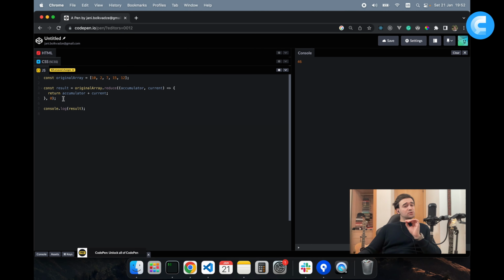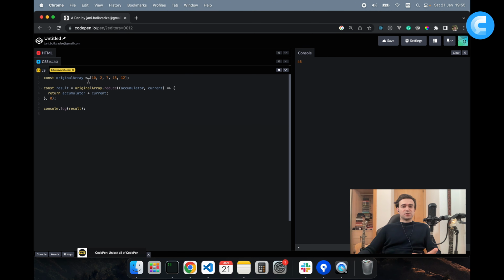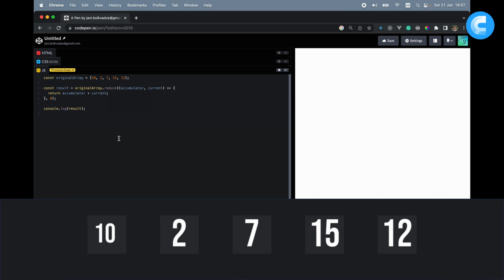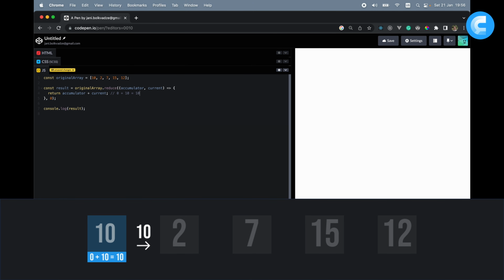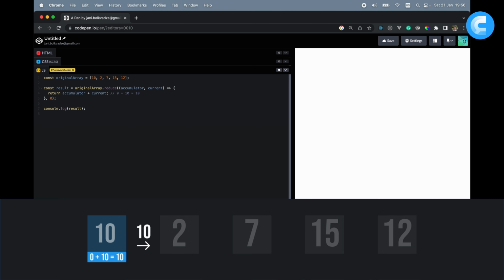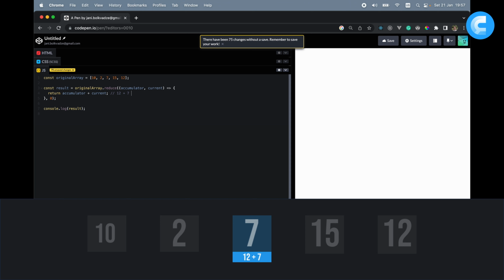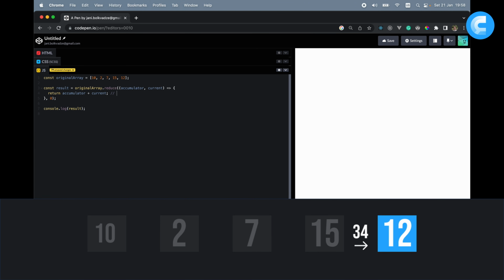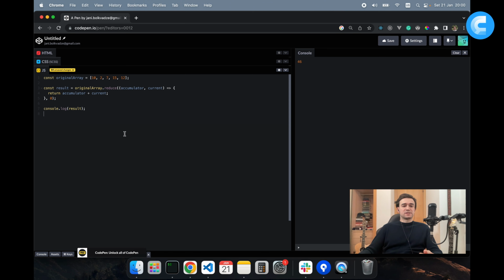Reduce method in JavaScript - explained in just 2 minutes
reduce() method is challenging to comprehend for many developers.
In this video, we explain it in just two minutes with step-by-step visual animations.